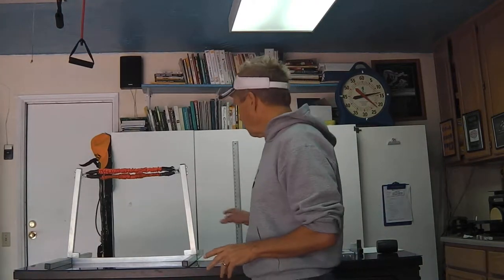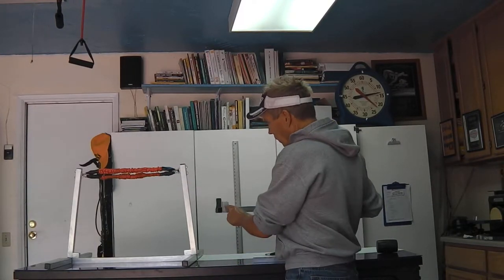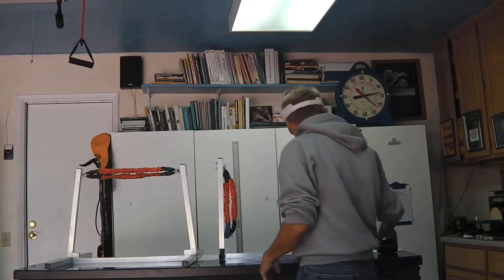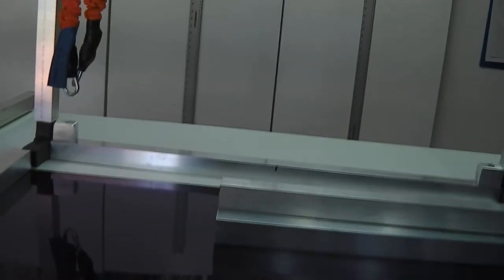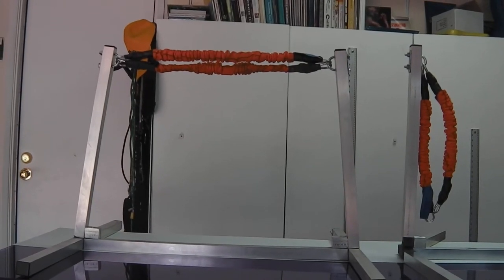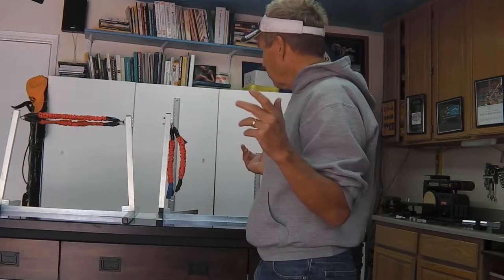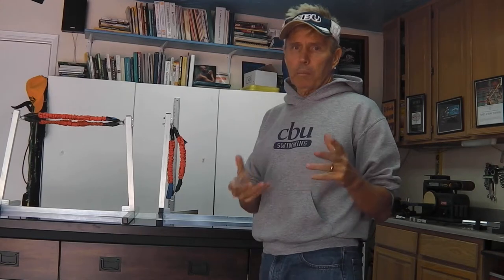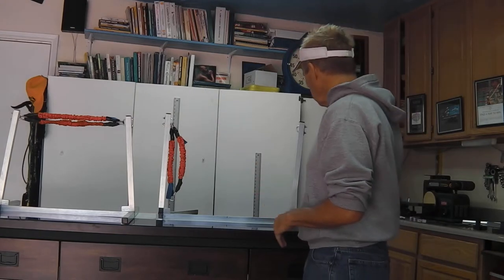The Kicker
The Kicker is great! It helps you work both sides of your flutter and dolphin kicks. This is a little movie by inventor/coach Steve Friederang to show you how to put it together once you get it. See more inventions for swimmers at Competitive swimmer.com. Order a Kicker